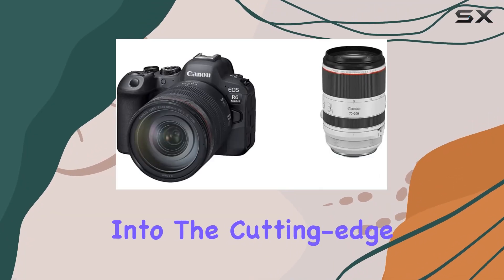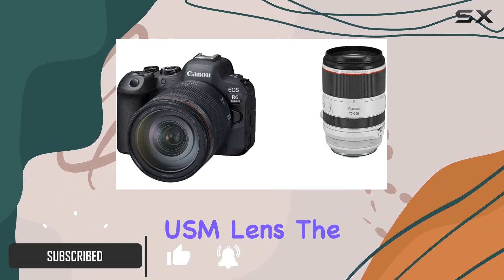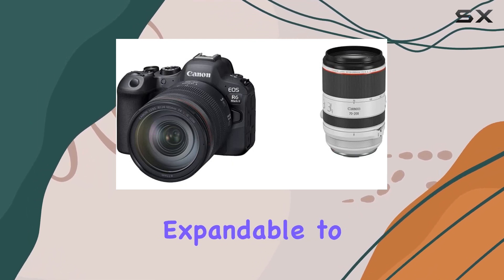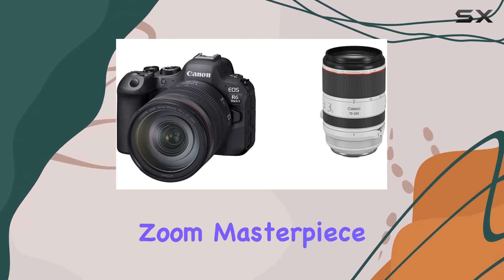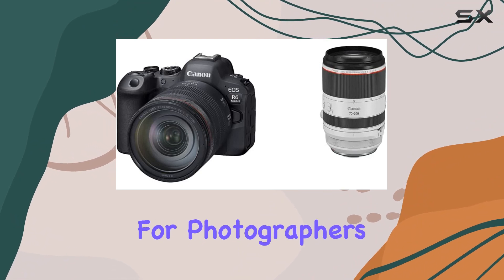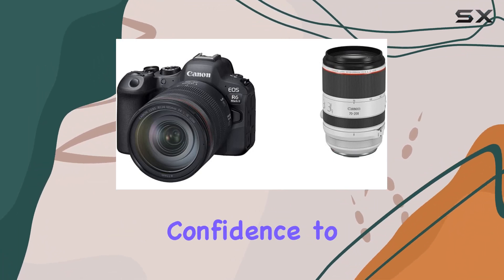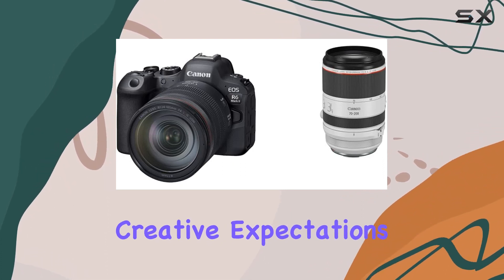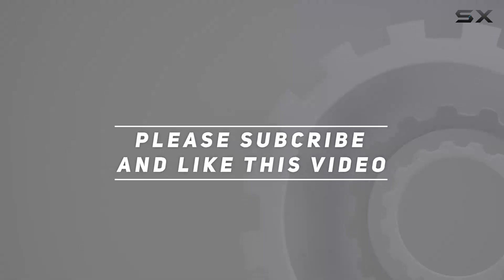Unveiling Canon's Power Duo: EOS R6 Mark II and RF 70-200mm F2.8 Lens!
0:00 Intro
0:06 Review

Things that we mentioned in this video:
Canon EOS R6 Mark : B0C4RXKXZC